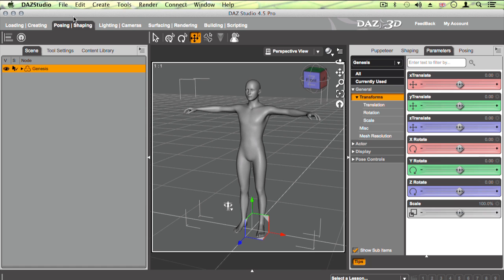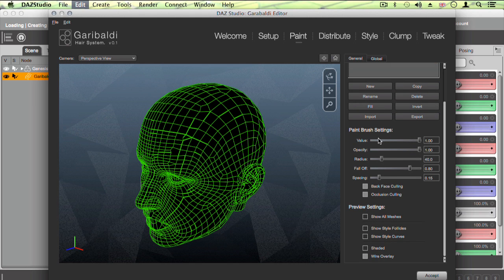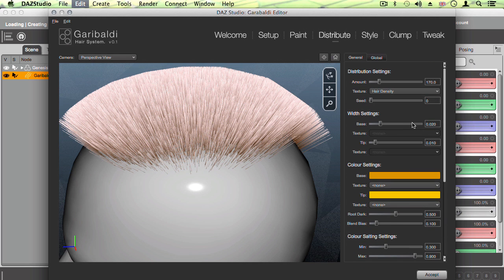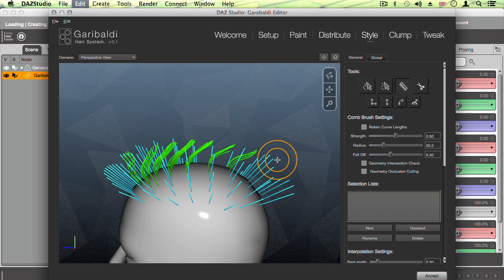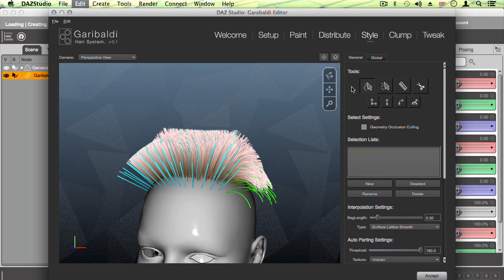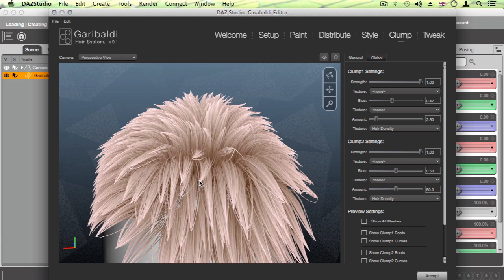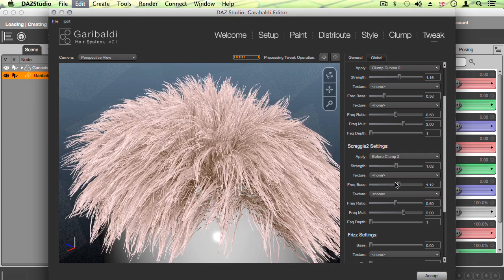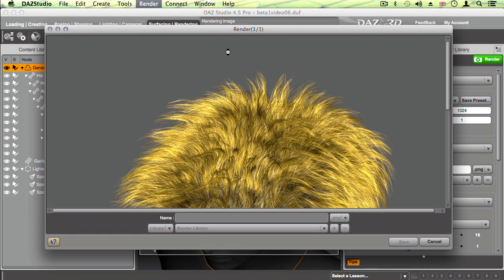Garibaldi Express Beta 1 Introduction Tutorial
An introduction tutorial for the first beta of 'Garibaldi Express' Hair and Fur Plugin for Daz 3D Studio.